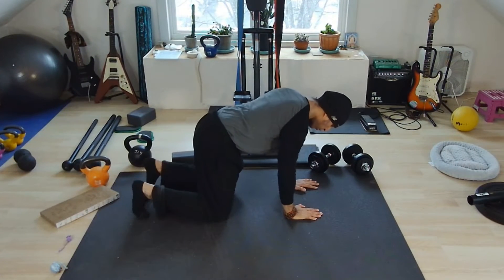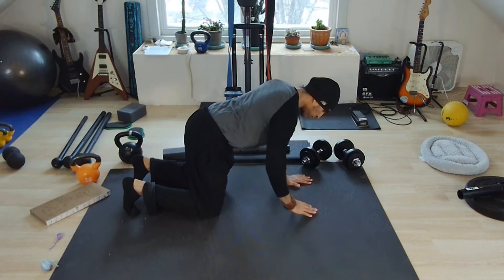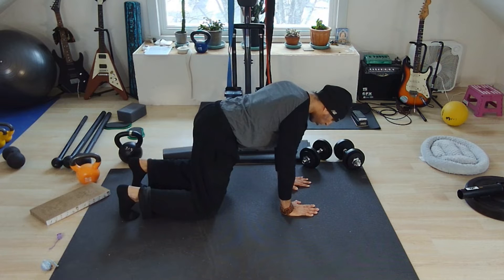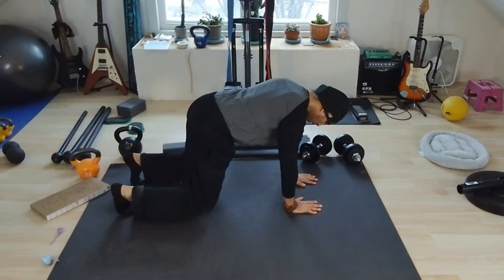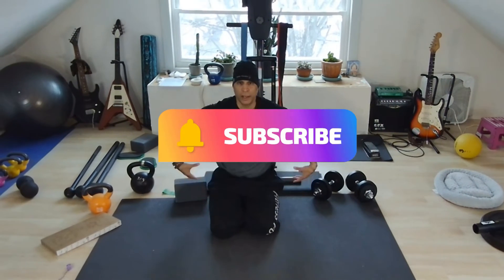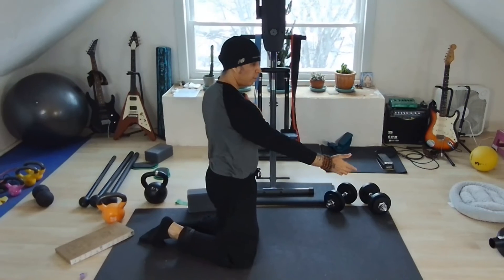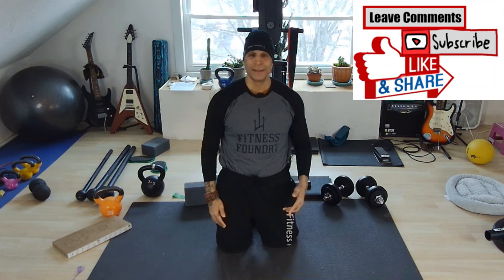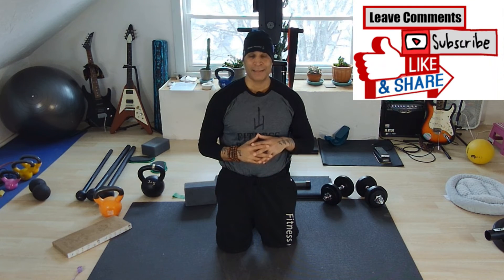Bear Crawl with Overhead Reach. Core Exercise.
This exercise is part of Coach Julio’s Fitness Foundry app and new "One Minute or Less Exercise" playlist on YouTube.

500+ Professionally curated individual workouts, EXCLUSIVE access to 20+ Programs for all levels of fitness PLUS:

-24/7 access to support & accountability with Coach Julio
-Time-efficient workouts. Make the most of the time you have.
-Weekly LIVE Bootcamp
-Access to calendar of events and rotating member classes
-Active Recovery Regimen. Optimize rest days & prevent injury
-Accountability coaching to keep you motivated and empowered
-1.5-hour Master Class Learn How to Overcome the Rollercoaster of Weight loss and Gain

SAVE THOUSANDS ON EXPERT PERSONAL TRAINING & HABIT COACHING. Exactly what you need to get focused and stay motivated.

Here's a thank you: I'm testing out my new train-anywhere tool, tell me what you think!

Post your comments!

My Books:
Long-Term Weight Loss:
BREAK OUT of Breaking Even!: 3-Step Method for PROVEN Long-Term Weight Loss

For the Fitness Professional:
How to Become an A-List Personal Trainer: Fundamentals for Optimal Service-Branding-Success:

Older Adults Strength Training and Fall Prevention:
SPARTA SENIORS: Synchronicity of Science, Perception of Limitations, & Movement:
A New Method to Build and Support Intrinsic Capacity in Older Adults.